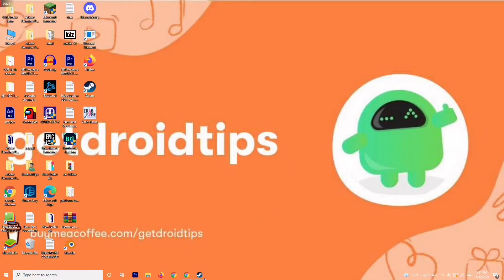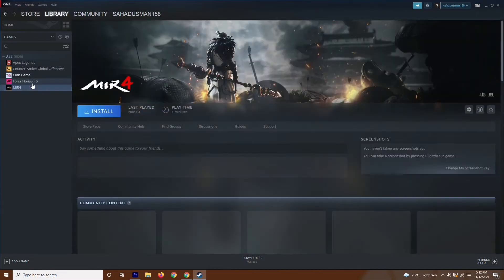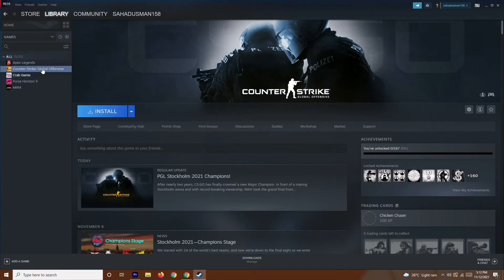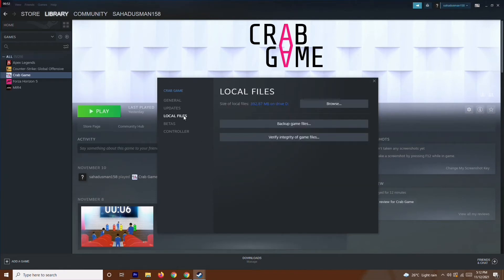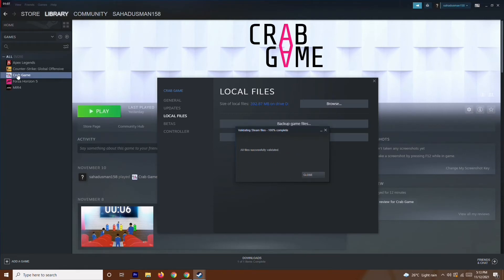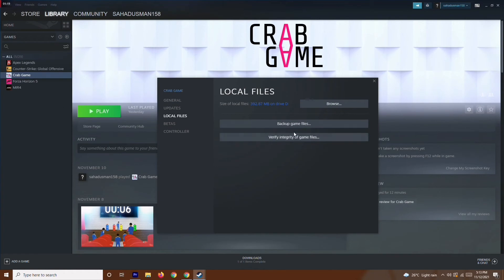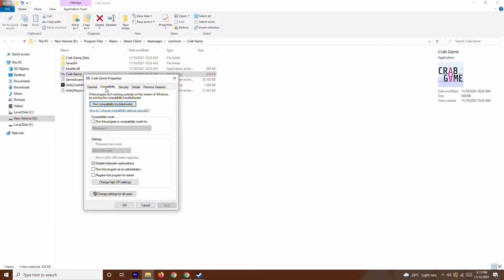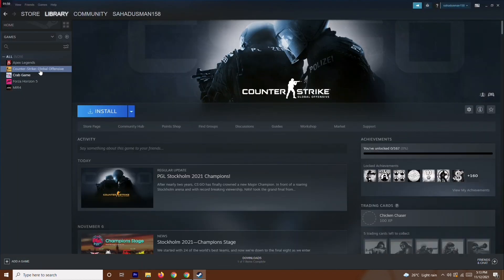CSGO- How to Fix Crash When Loading Map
Shooting games have single-handedly dominated the video game industry for years. People quite enjoy playing such games on their PCs, consoles, smartphones, and other supported devices. While talking about the shooting games, one cannot ignore the Counter-Strike game series, which is one of the most popular and engaging video games of all time. The first-person perspective adds some more thrill to the game. The latest game in this series is Counter-Strike: Global Offensive (CSGO). Although it was released in 2012 and is a bit old, some players still face CSGO crashing issues.

Players have reported that the CSGO keeps crashing during the startup. Some have also experienced the CSGO crashing on map load. If you are also one of them and experienced any of the above, i.e., whether CSGO crashes on startup, or map load, then do not worry. Today, we’ll provide you with multiple solutions to fix the CSGO- How to Fix Crash When Loading Map So, let’s move on to them without further delay.